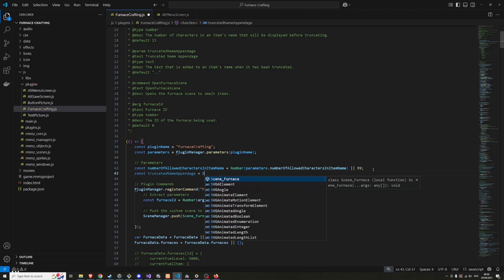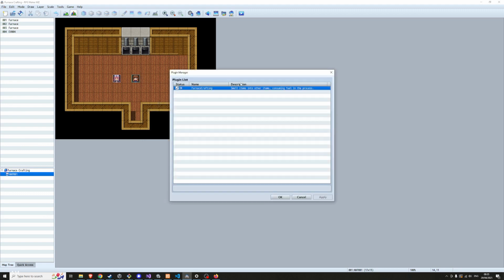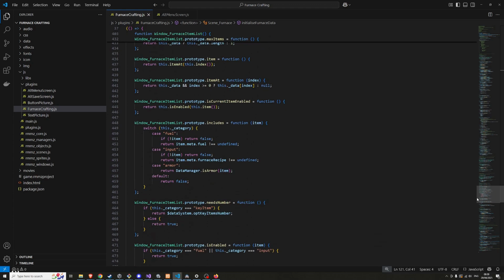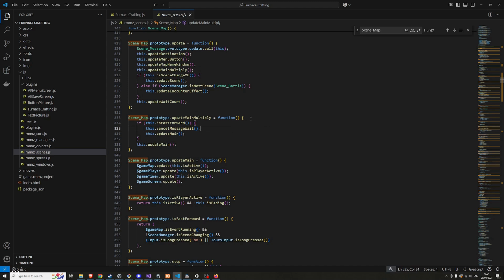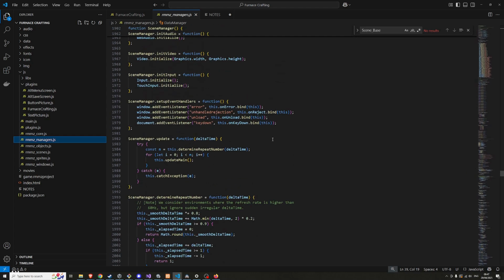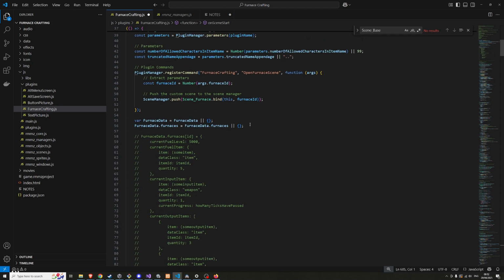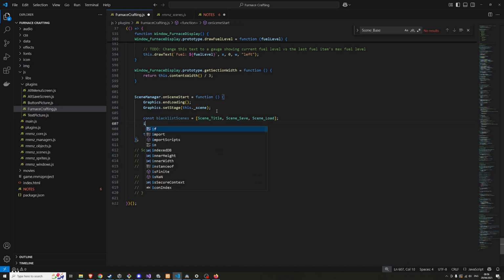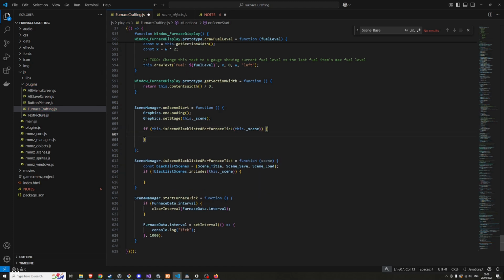RPG Maker MZ Plugin - Furnace Crafting 07